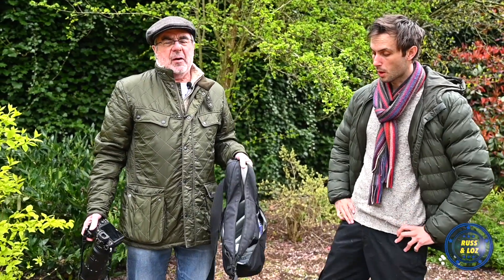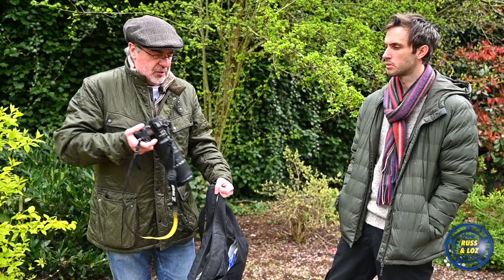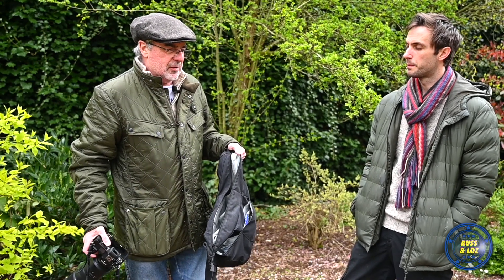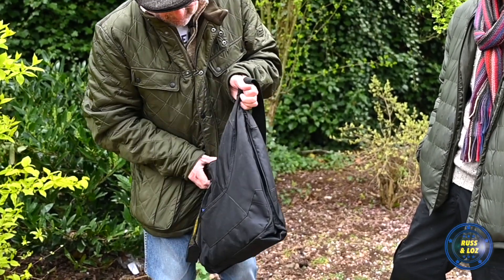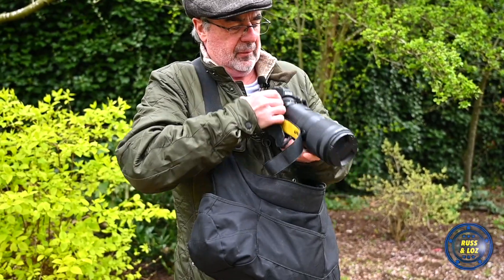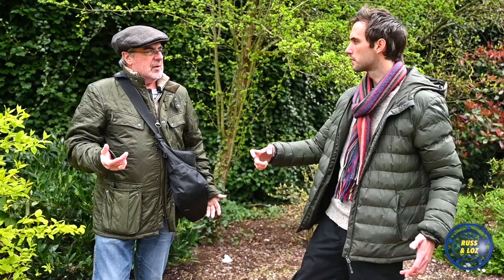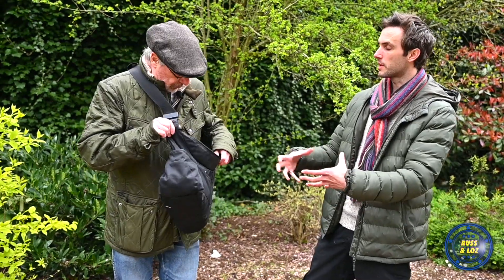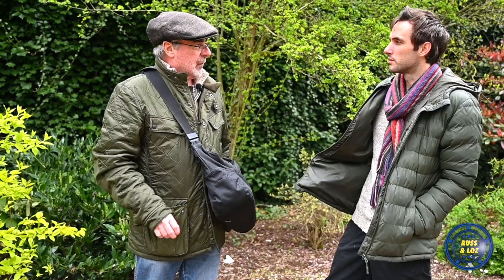Lowepro Passport Sling III takes a Nikon 70-200 Z lens !